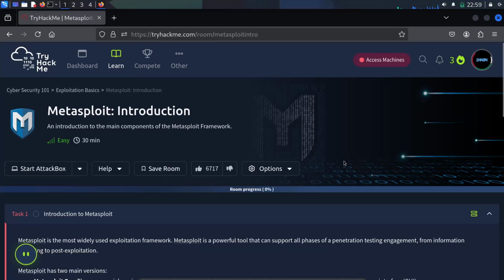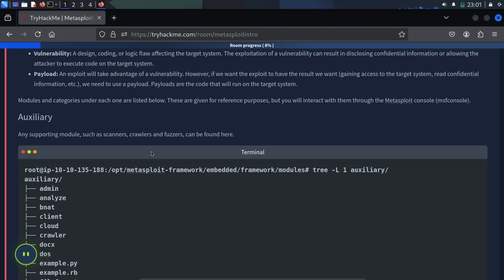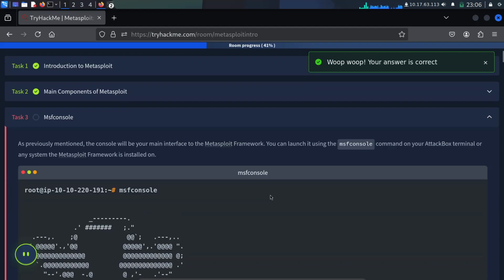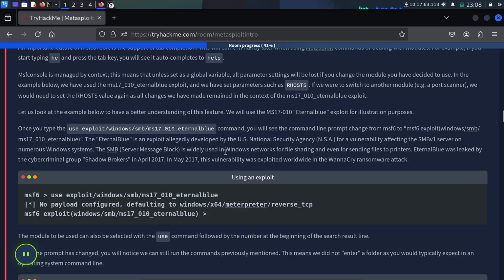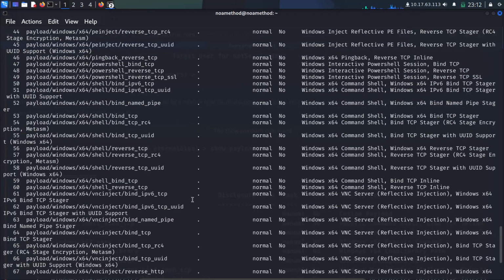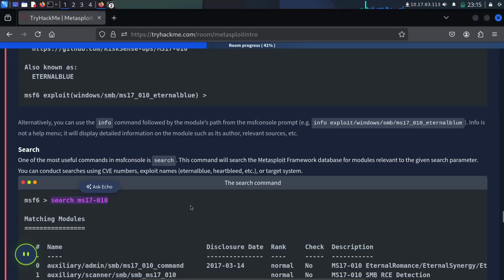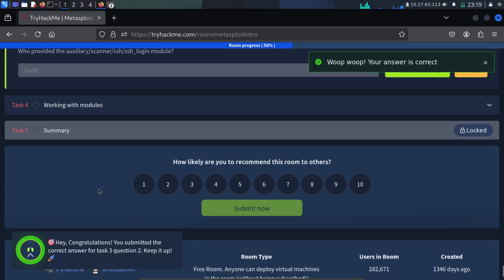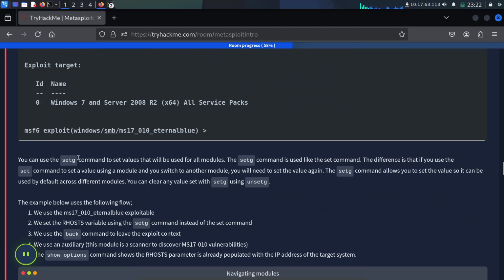Metasploit: Introduction #1 | TryHackMe Walktrough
Here is my video on the walkthrough of free room for Metasploit: Introduction an overview of the main components of the Metasploit Framework. I take this in 2025 and hope it is useful for learning about Metasploit.